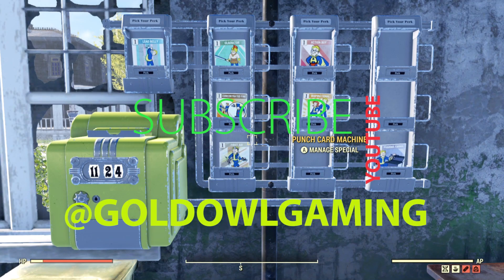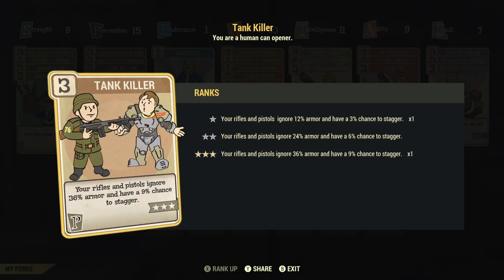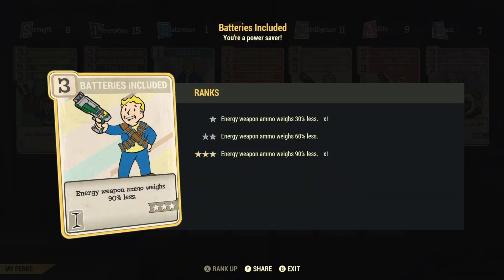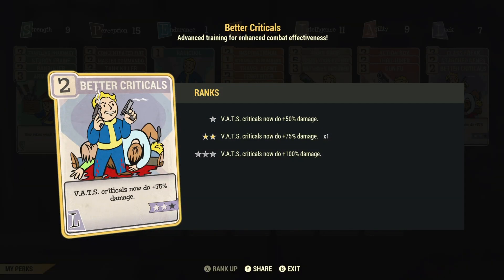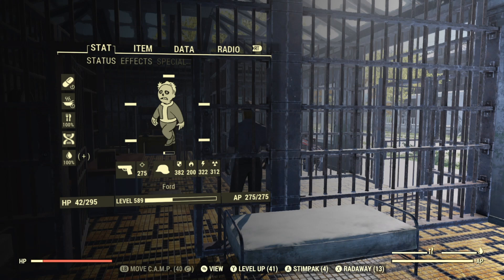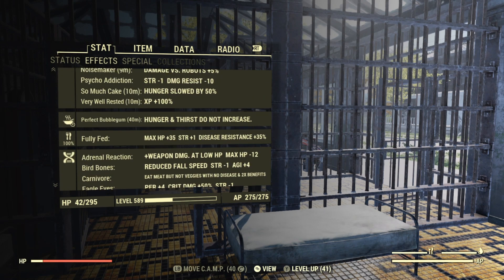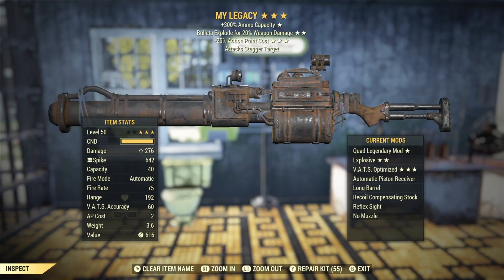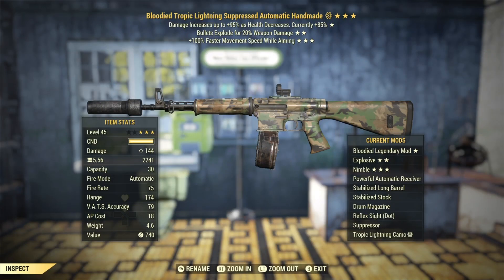Fallout 76 Bloodied Rifle Loadout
Bloodied Builds
Rifle Builds
Perk Cards

Channel Page @GoldOwlGaming